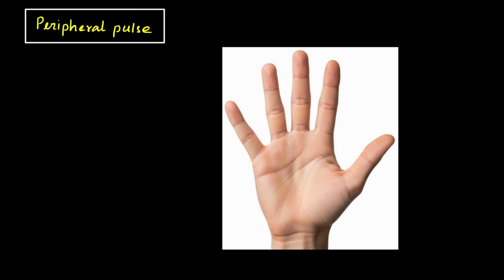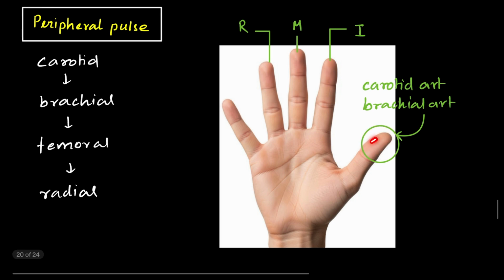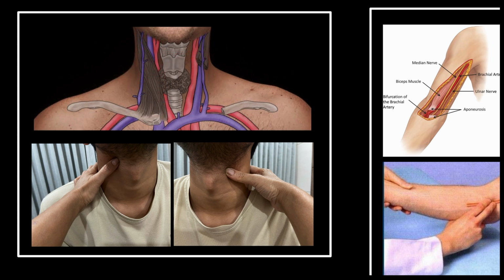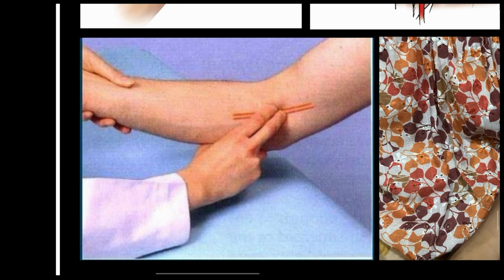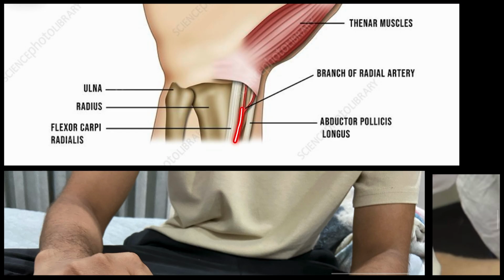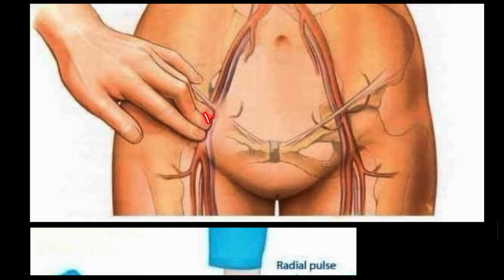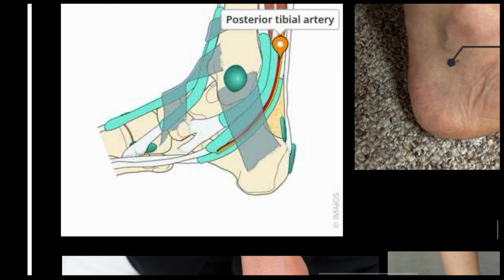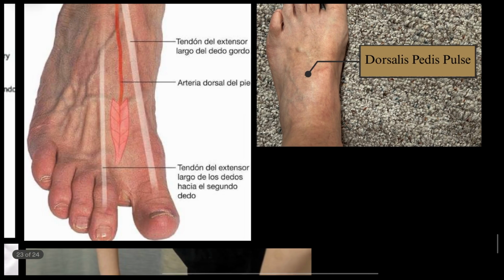Pulse 11 - Peripheral Pulses - Carotid | Brachial | Radial | Popliteal | Posterior Tibial & More